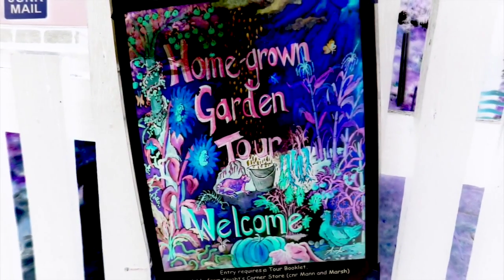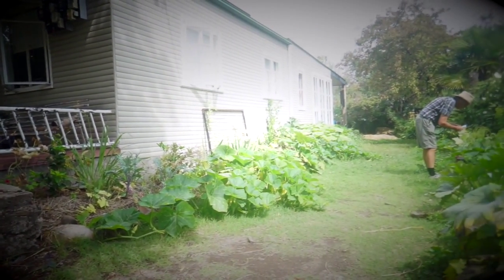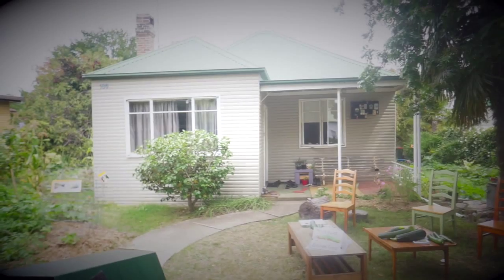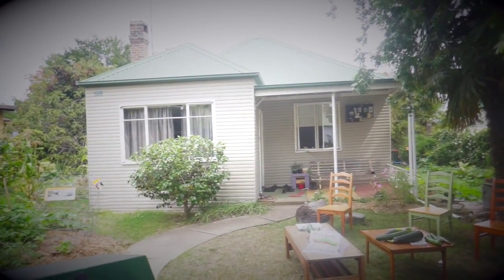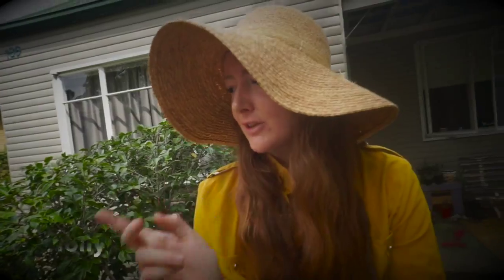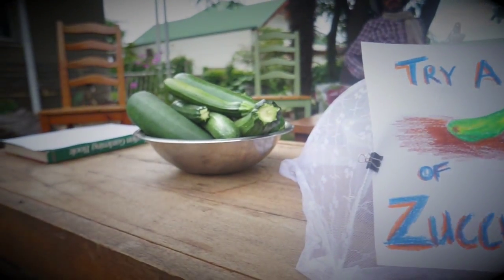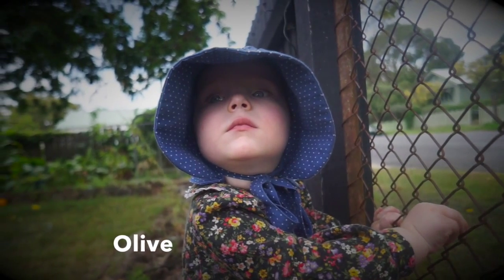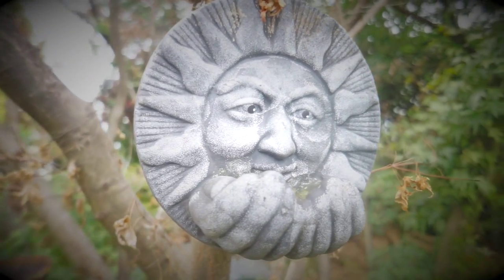Home-Grown Garden Tour 2015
Meet Joshua and Holly, a couple new to Armidale but not new to gardening. Home-Grown Garden Tour is currently an annual event on the first weekend of March in Armidale NSW OZ.